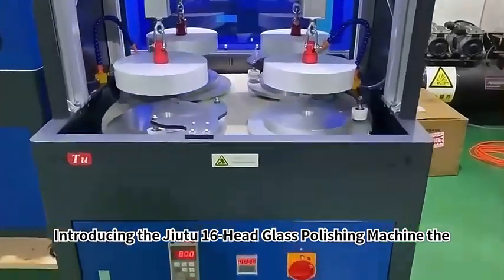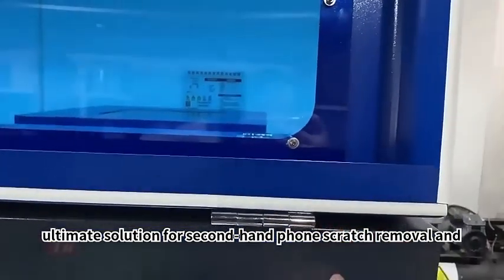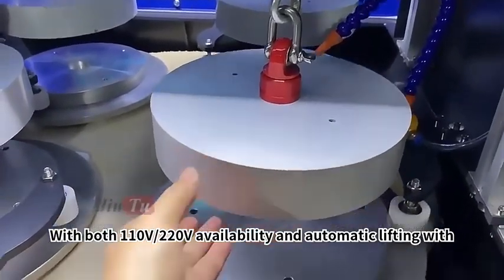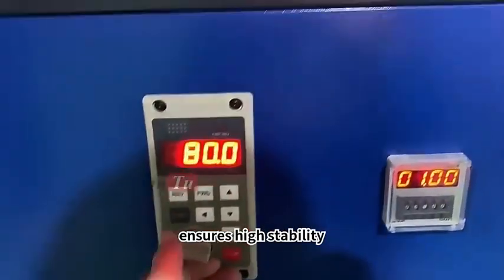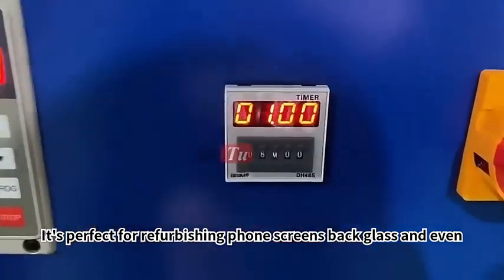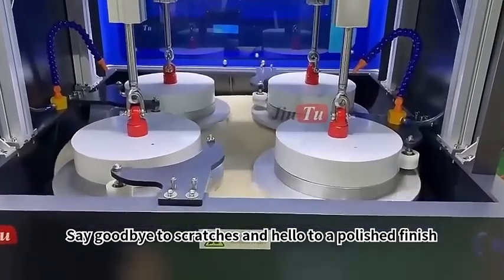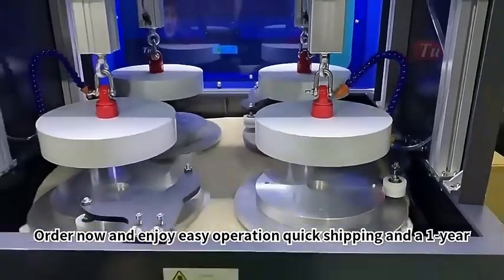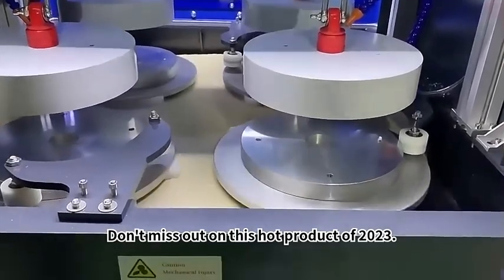16 Slots Automatic Lifting Phone Polishing Machine With Velcro Blanket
Jiutu Grinding and Polishing Machine is one of the top-selling in the market. The machine is specifically designed to remove scratches on the phone screen, phone back glass and smart watch screen. For smaller scratches, it only needs 3-6 minutes to complete refurbishment while bigger scratches require 8-12 minutes, which shows great power in refurbishment.To meet different customers' needs, we offer three models which can support one slot 2 slots, 4 slots 8 slots ,12 slots 16slots and 24 slots